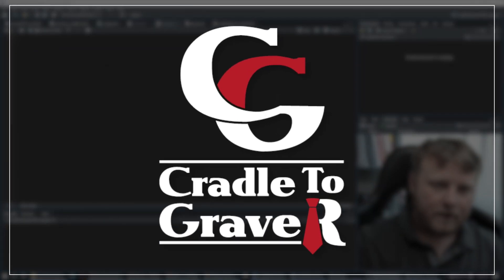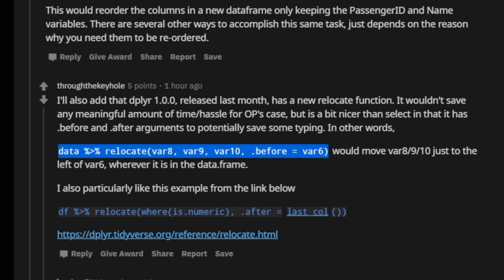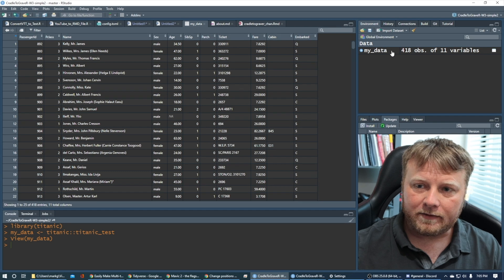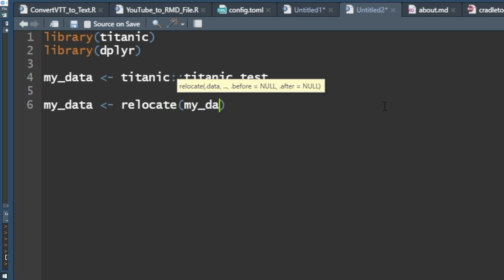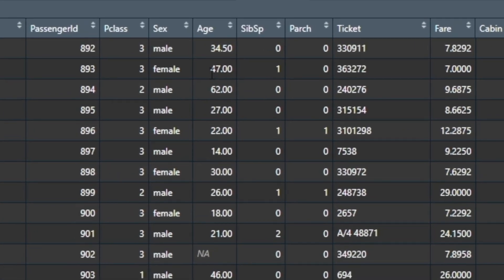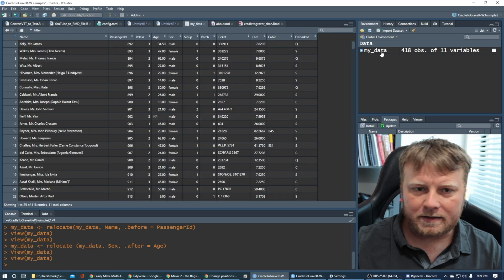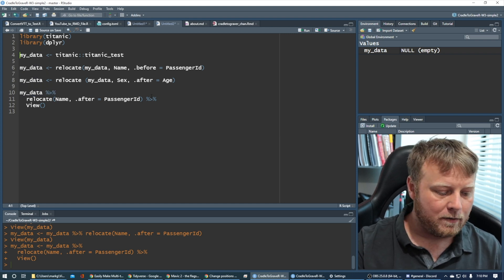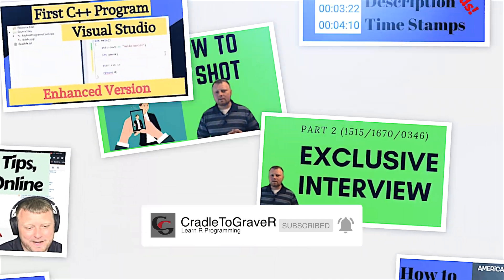dplyr relocate columns r function tutorial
An easy way to change the order of columns in a data frame with the relocate function from the R dplyr package. The most common need is to move variables to the front, so that’s the default behavior.